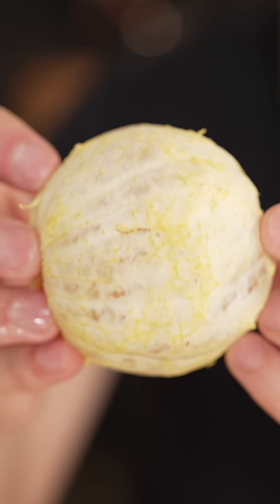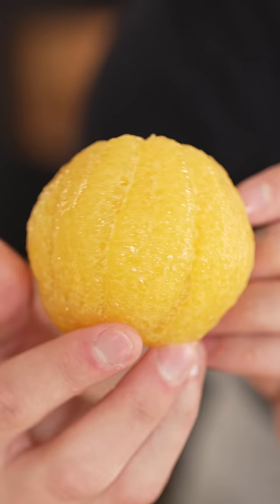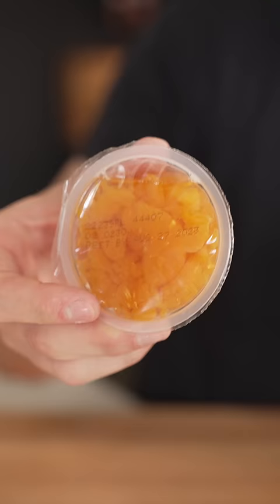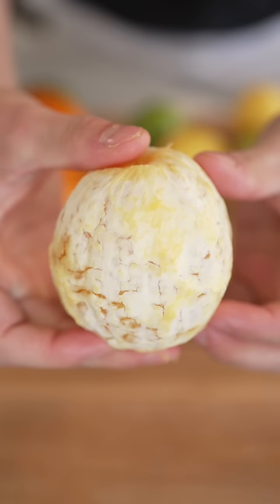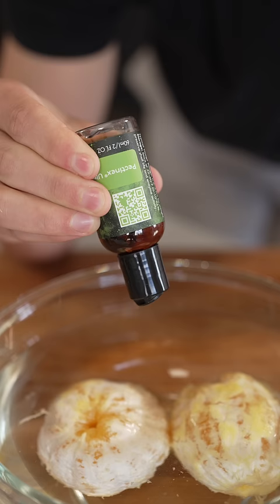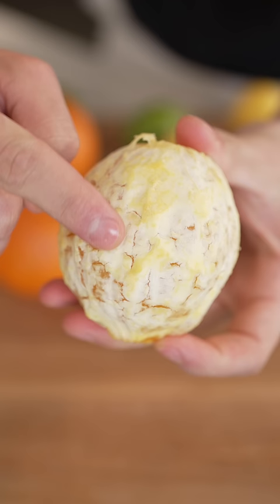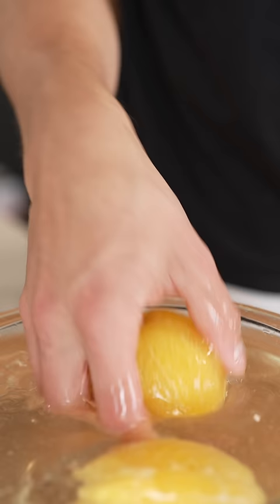Giant Mandarin Orange